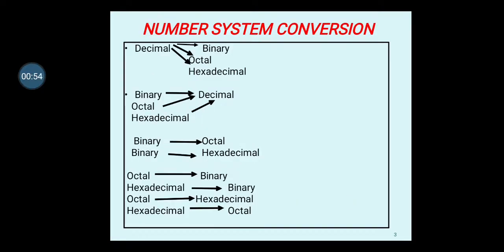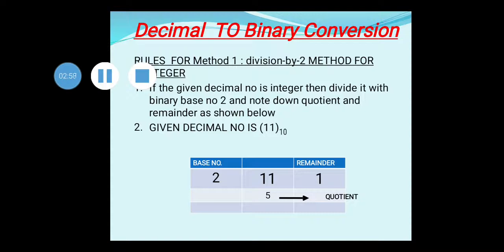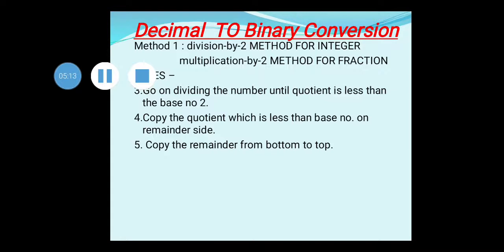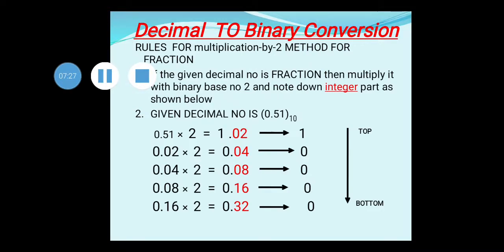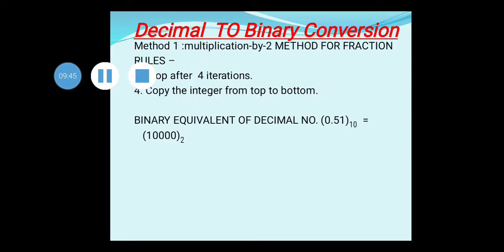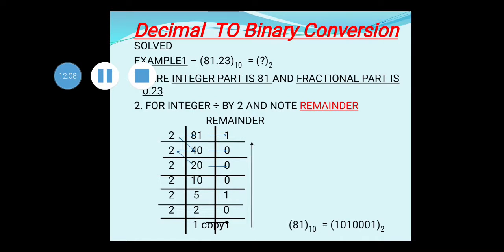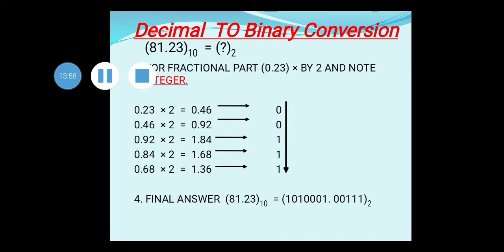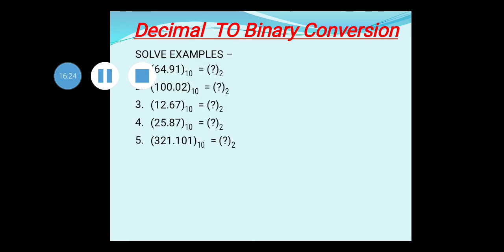1 2 DECIMAL TO BINARY M 1